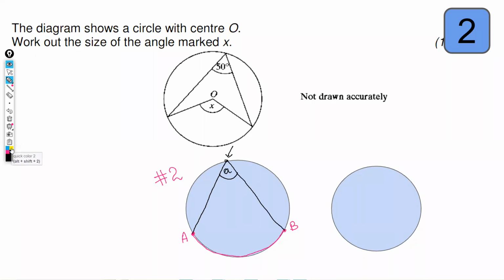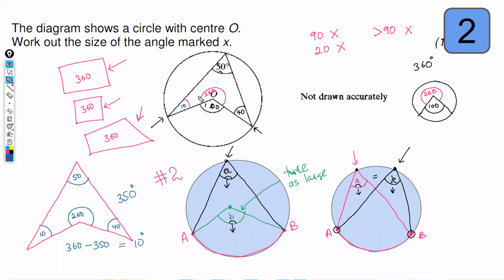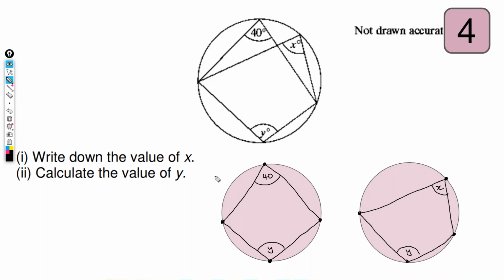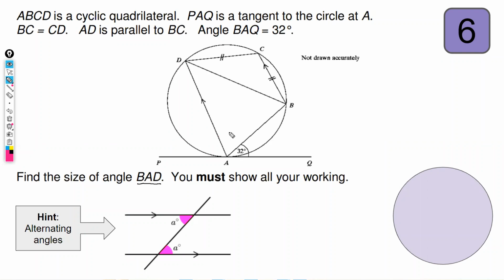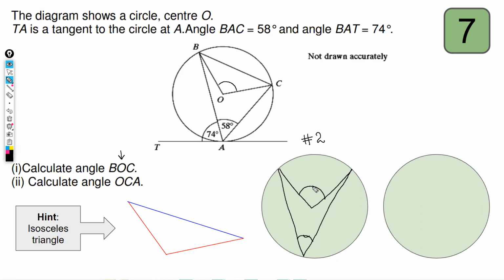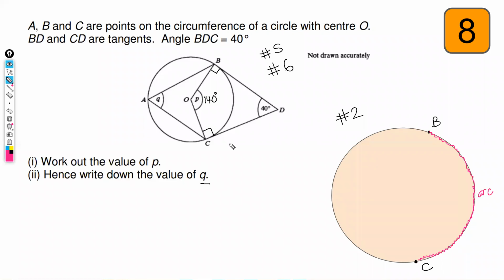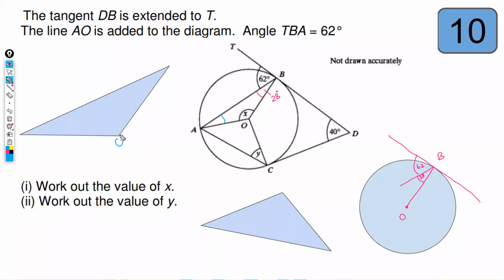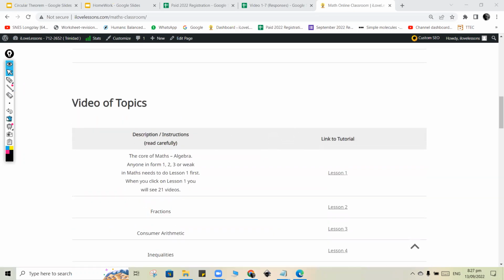iLoveLessons - Circular Theorems - Math - Part 2